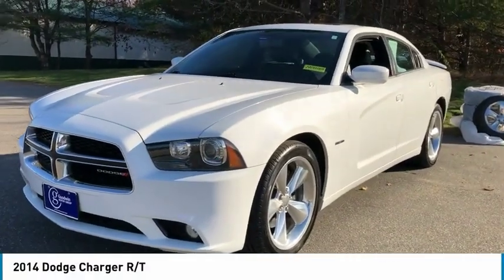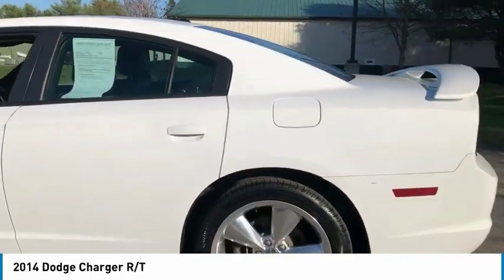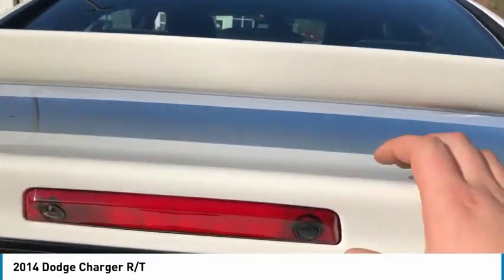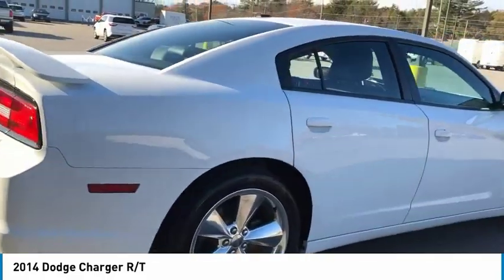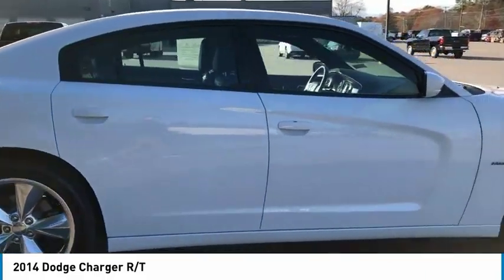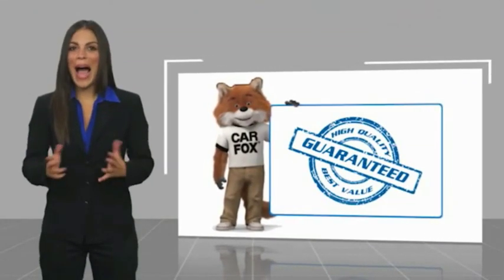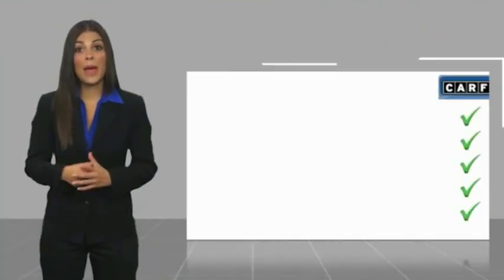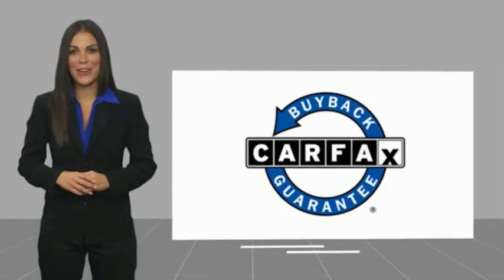2014 Dodge Charger Brunswick ME M9101A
2014 Dodge Charger R/T - $19977

Clean CARFAX. White 2014 Dodge Charger R/T RWD 5-Speed Automatic HEMI 5.7L V8 Multi Displacement VVT Navigation, Push Button Start, Bluetooth, 4G LTE wifi, Back-up Camera, MP-3 Ready, Power Sunroof, Steering Wheel Mounted Audio Controls, Satellite Radio, iPod Adapter, Keyless Entry, Leather Interior, Heated Seats.brbrIf you are looking for a no pressure and straight forward transaction, then trust the Goodwin name, and over 80 years of experience, to deliver you a quality pre-owned vehicle. Recent Arrival!